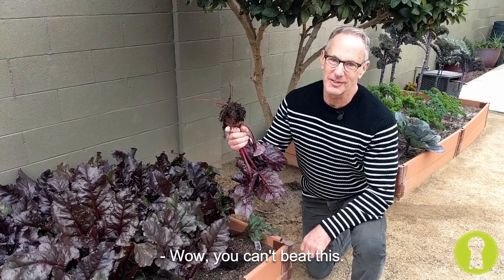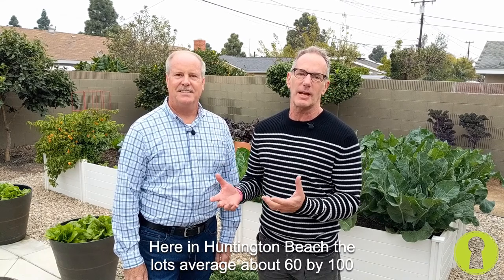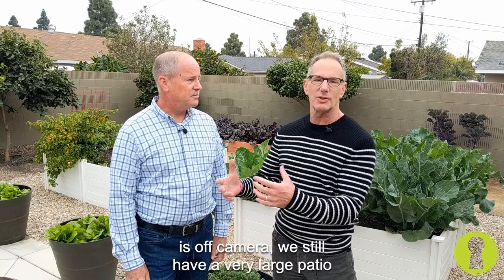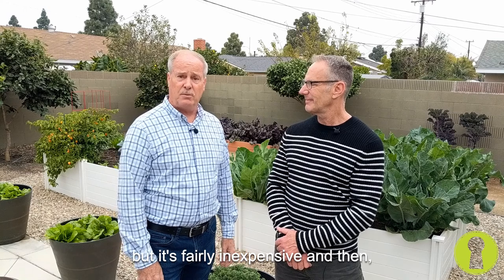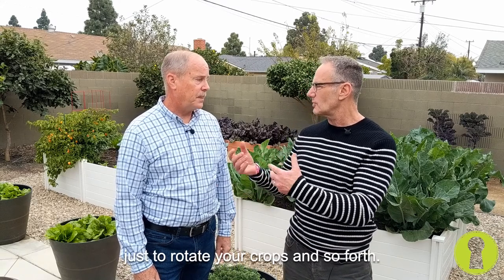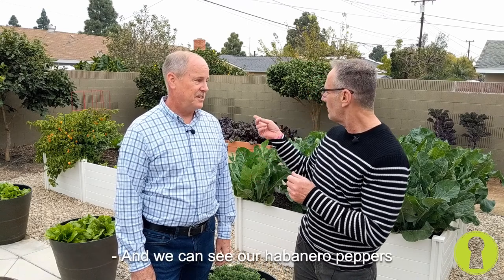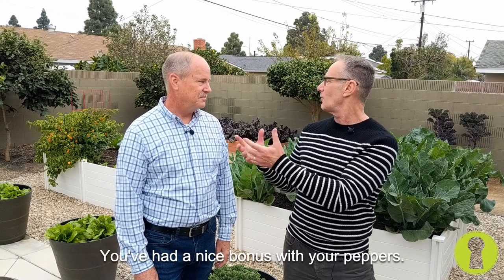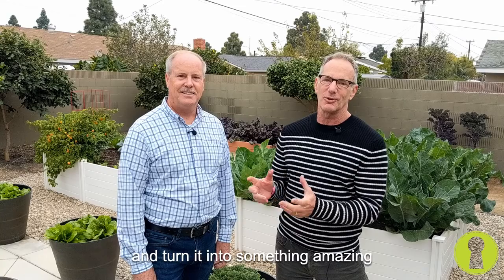Winter Gardening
🍅🥕Check out this amazing winter garden!
Join us as Scott interviews friend and client, Glen, about his amazing winter garden and why he loves gardening. They've had some amazing harvests!